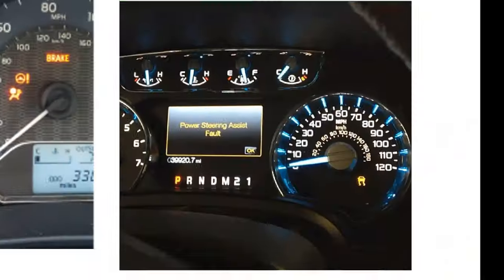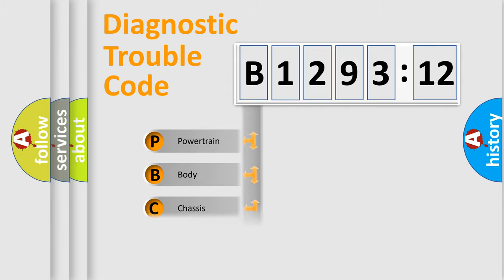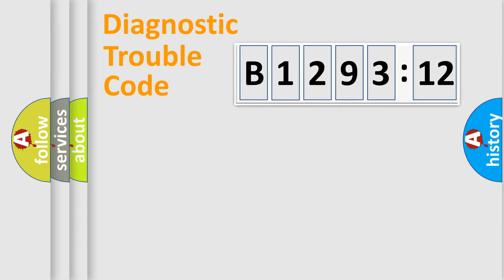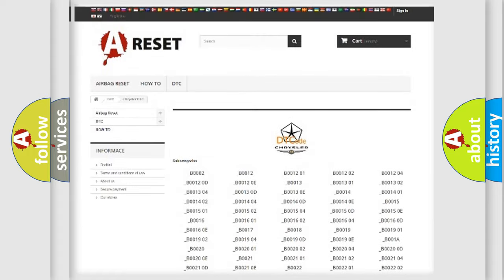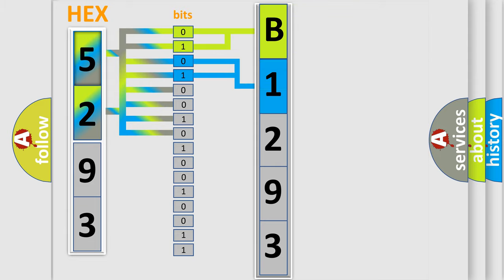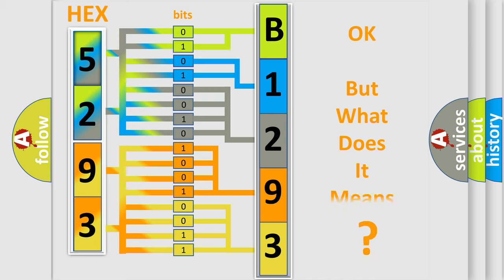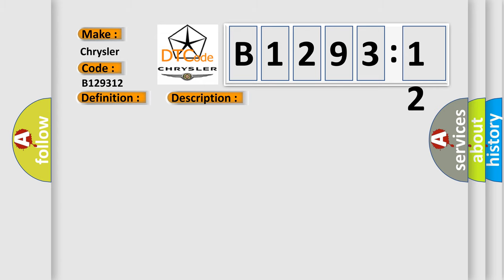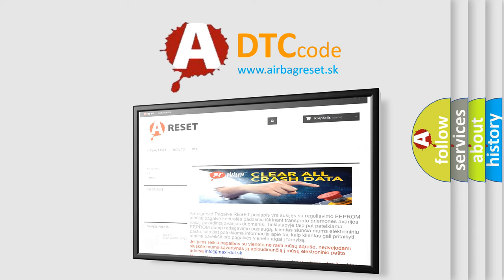DTC Chrysler B1293-12 Short Explanation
Contents:
0:21 Basic DTC analysis according to OBD2 protocol standard.
1:48 Insight into programming
2:58 A diagnostically understandable description of the Diagnostic Trouble Code
3:05 Basic error definition

Make:
Chrysler
Code:
B1293 12
Definition:
TCM Lost Communication
Description: